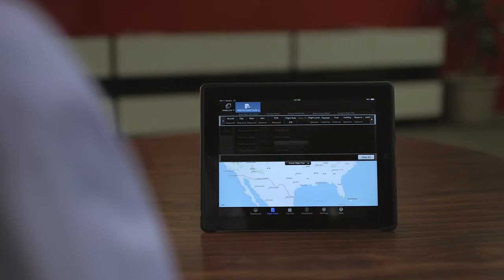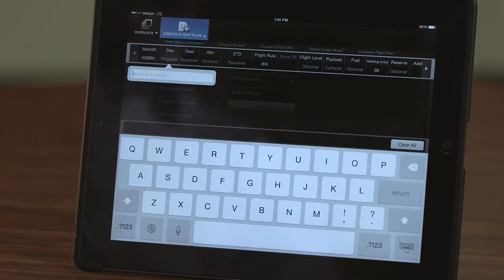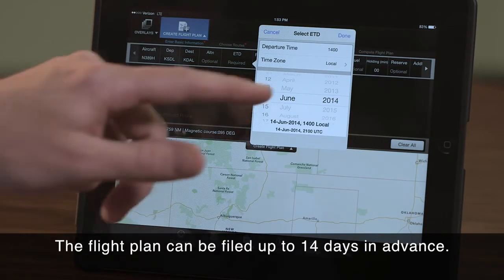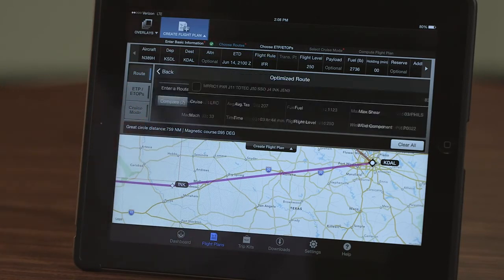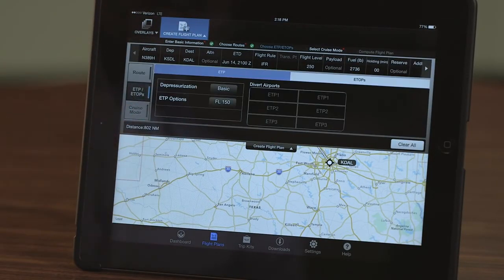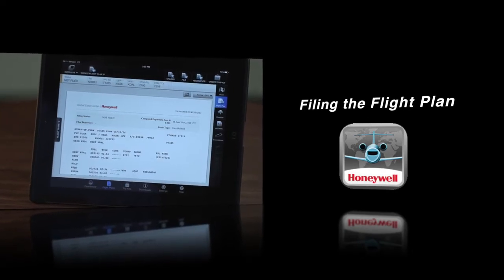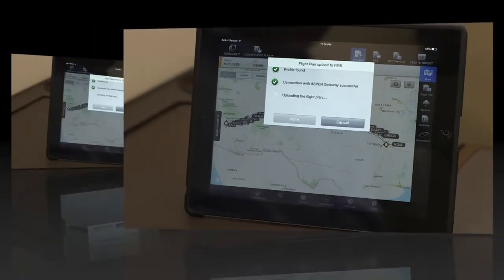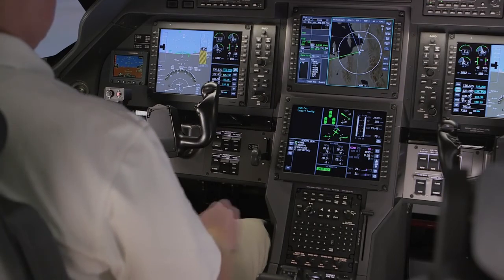HoneywellApex Pilatus PC-12NG Creating Off-Aircraft Flt Pln Using MyGDC App | Aviation | Honeywell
This is an operational description and demonstration of Honeywell Primus Apex® Display System creating an off-aircraft flight plan using the MyGDC App for the Pilatus PC-12 NG. In this video, we will be discussing the use of MyGDC App and how it can be used to create off-aircraft flight plans for the Honeywell Apex Pilatus PC-12NG.

The Honeywell MyGDC iPad app allows you to create a flight plan from the comfort of your home or office and wirelessly upload it to the aircraft. To use the MyGDC app, you'll need a Honeywell GDC account. Contact the GDC to set up an account if necessary. Learn more about the process in this video.